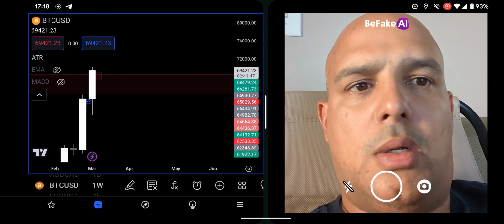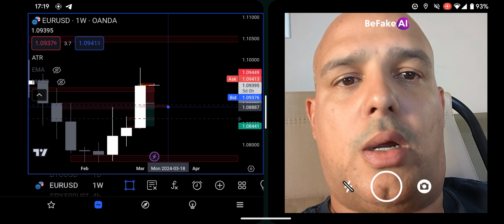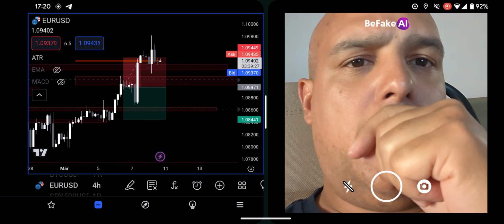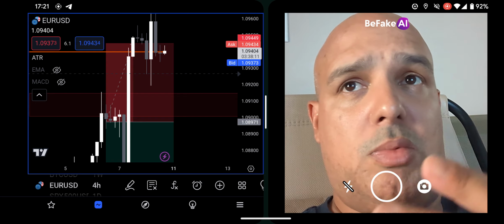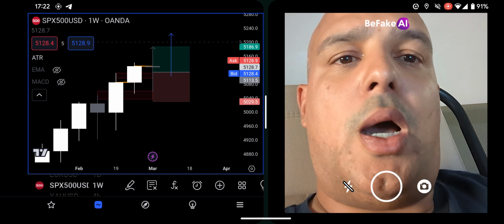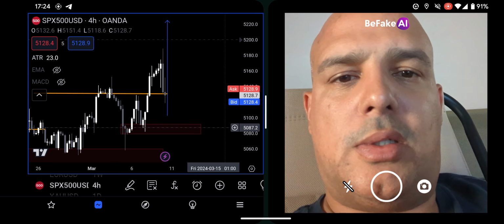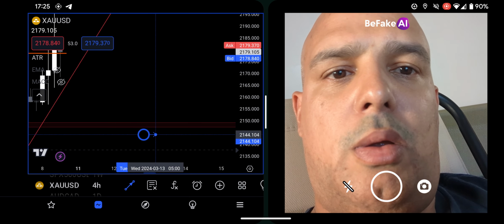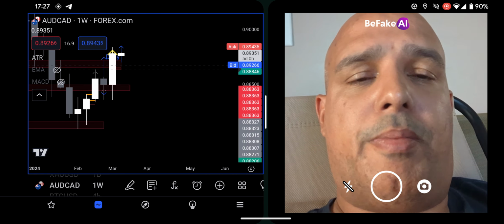DAE Trading plans for TradingView's Leap Competition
DAE trading... three simple steps to start
D= Direction
A= Area of interest
E= Entry